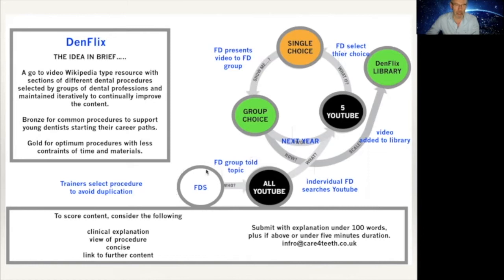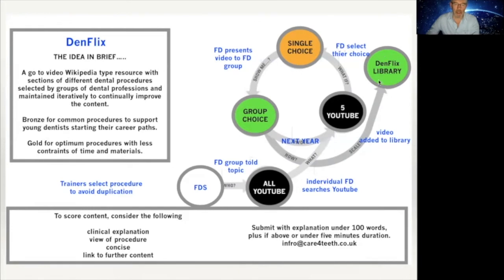DenFlix, a dental library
This is an idea for the dental profession to help ourselves upgrade our skills by collaberating. A go to resource to help improve our care for the public